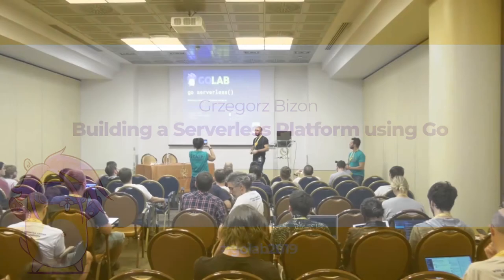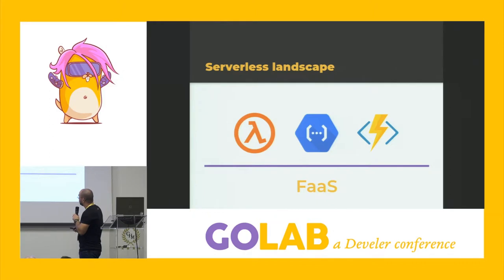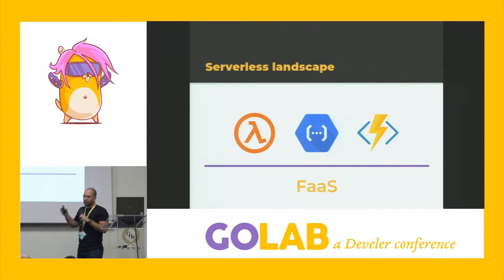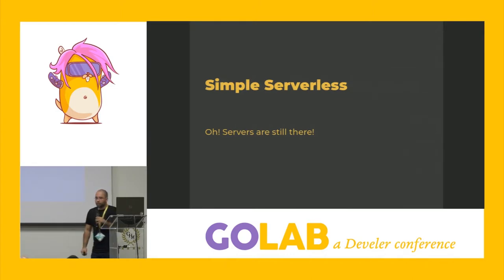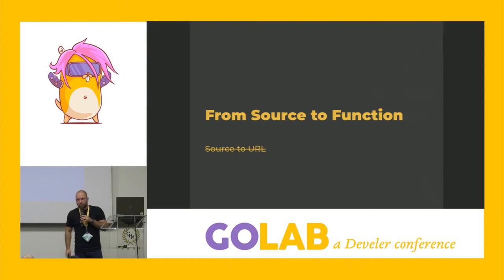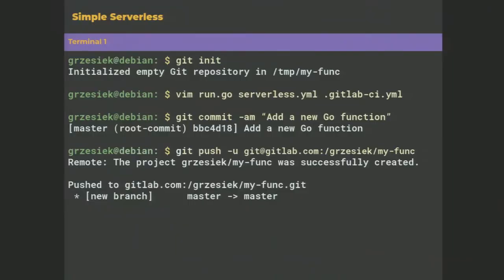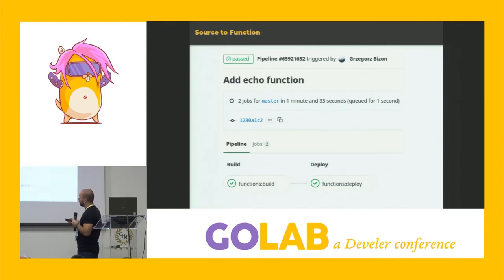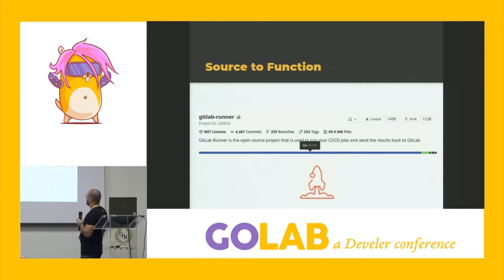GoLab 2019 - Grzegorz Bizon - Building a Serverless Platform using Go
Serveless gained some good traction lately, and at GitLab we decided that we want to build a serverless platform too.

This talk will allow you to understand Serverless better and will guide you through myriad of complexities of building software that builds and deploys your functions to a serverless backend.